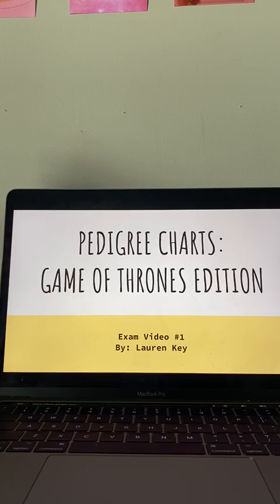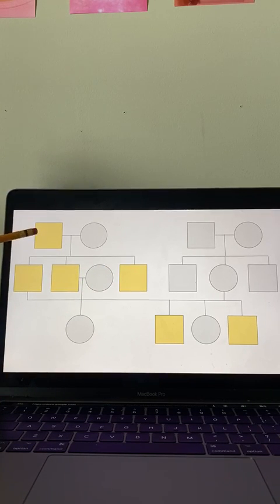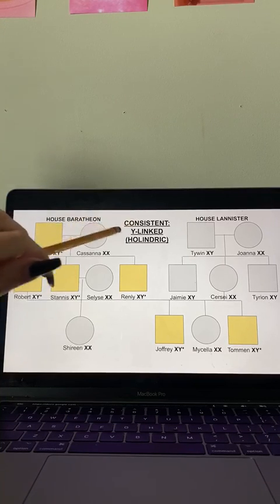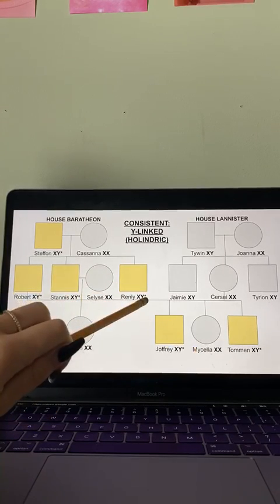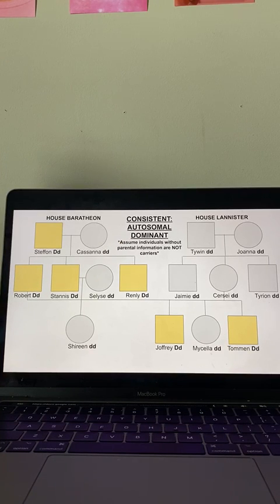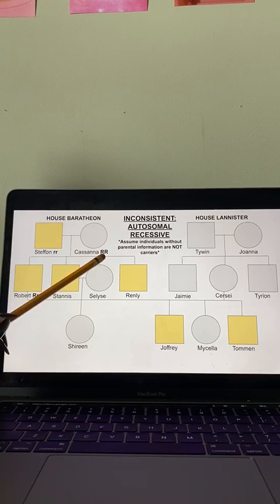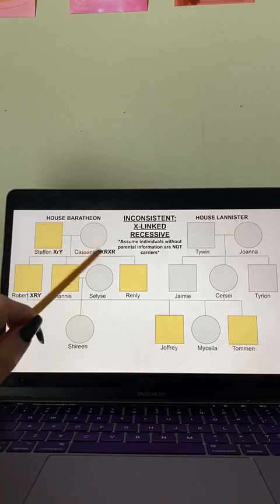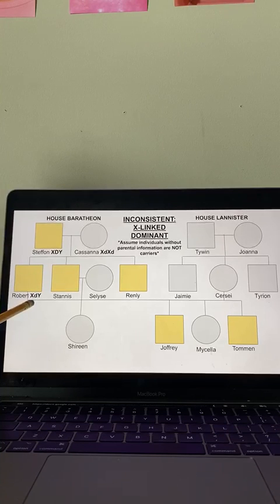Week 1 GN311 Exam Video